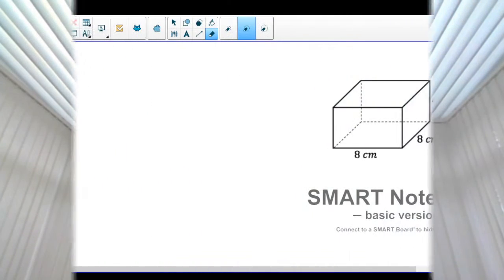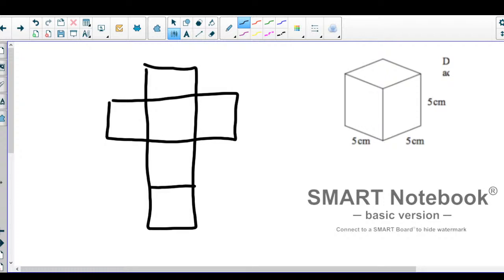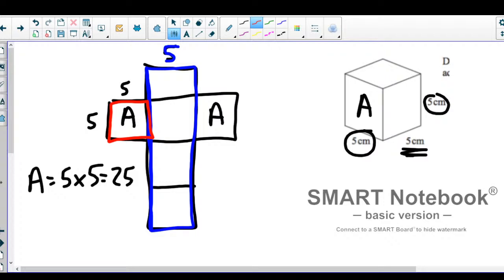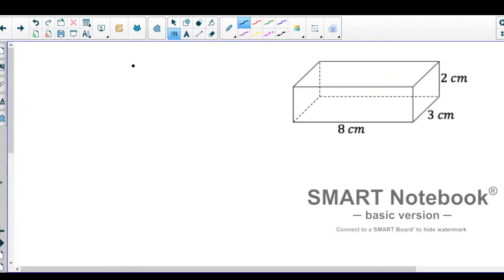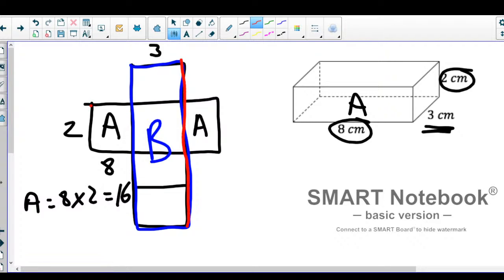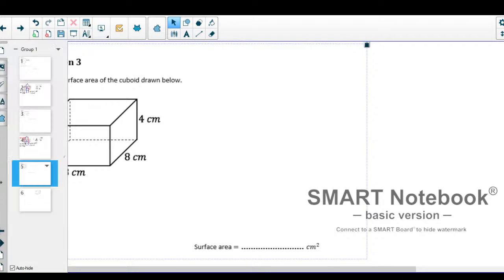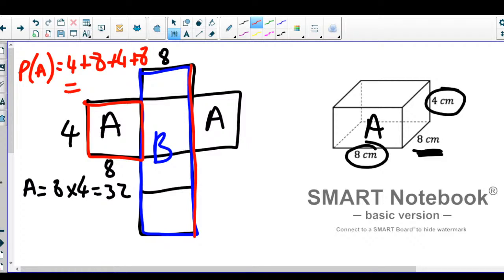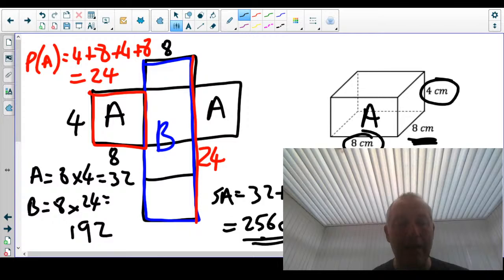SurfaceArea1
Video of Surface Area of a cuboid.
Questions 1,2 and 3 from SurfaceArea1.